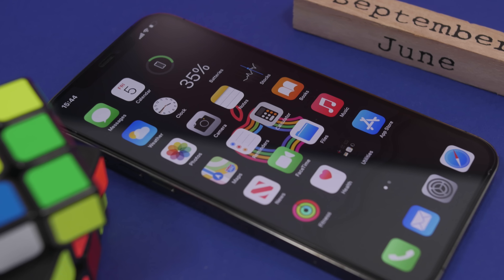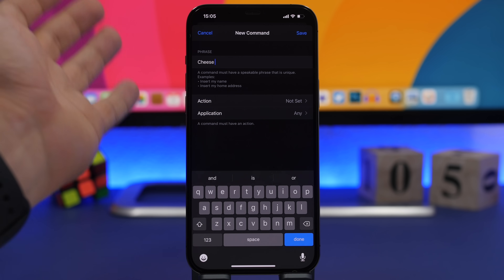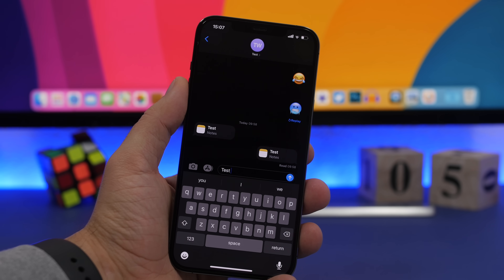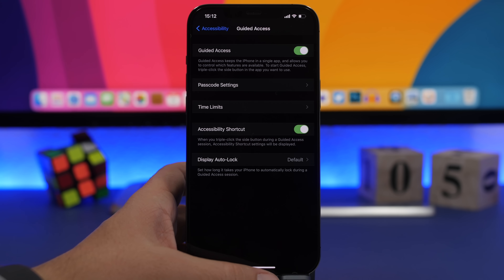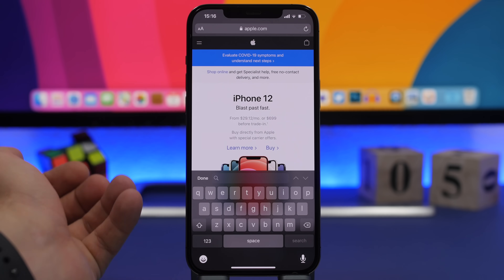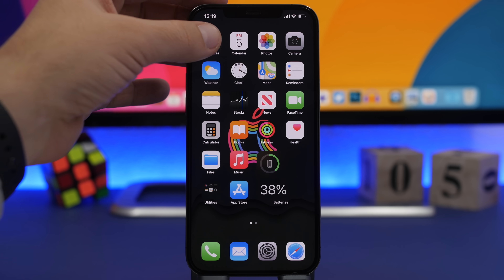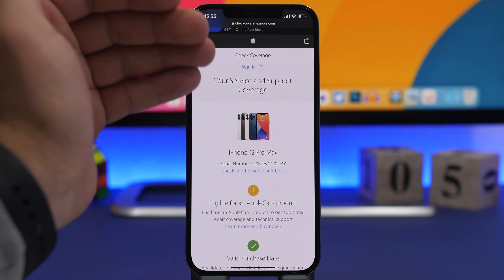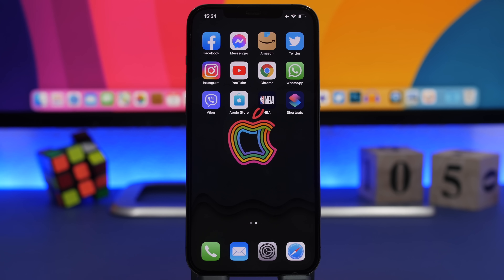10 Things You Didn’t Know Your iPhone Could DO !